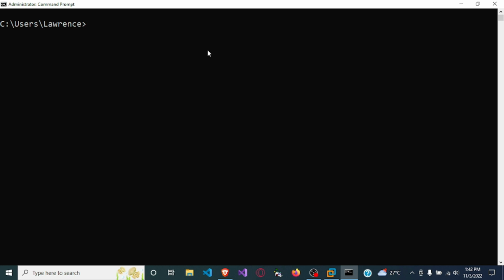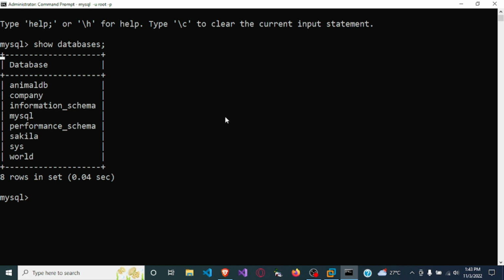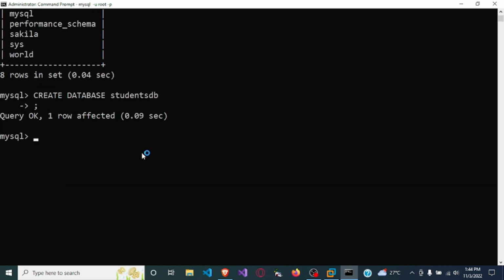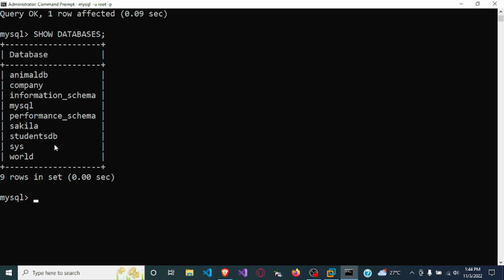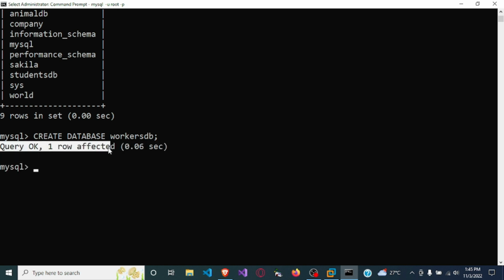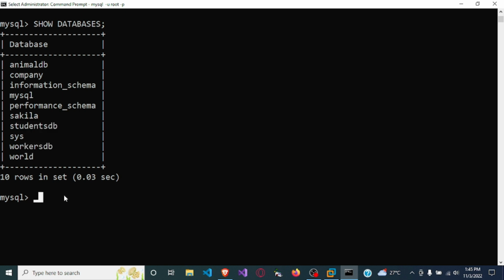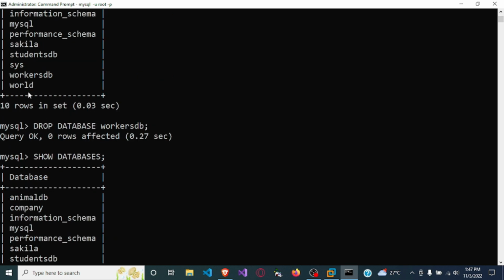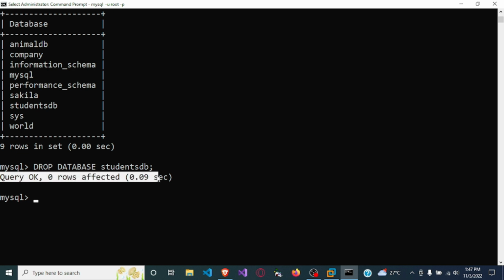How to Create and delete tables in mySQL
In this video , i you will learn how to create and delete tables in mysql